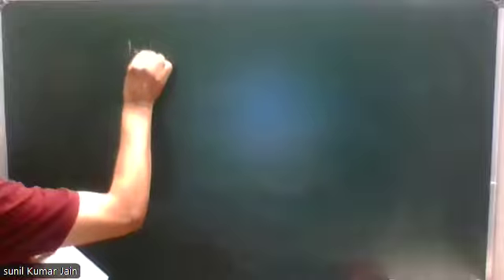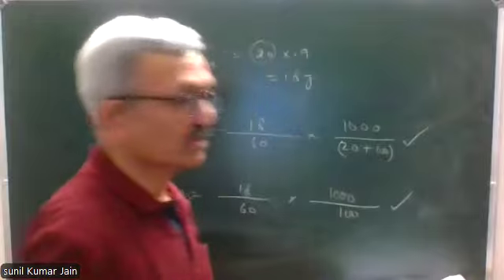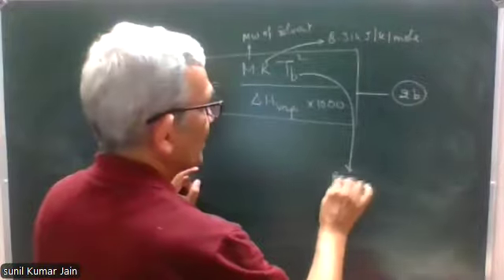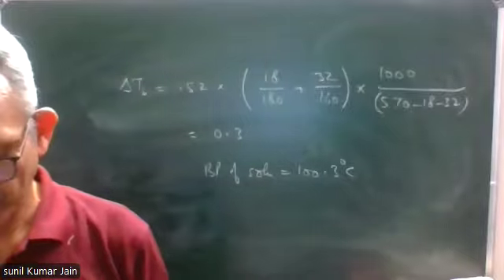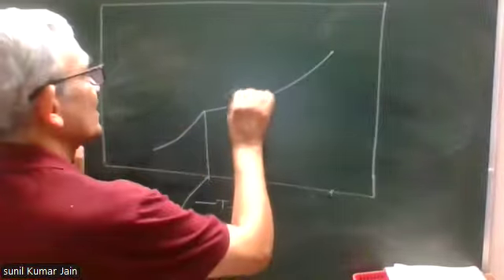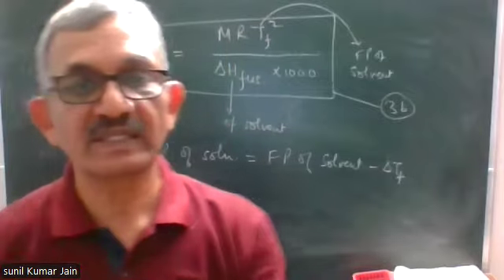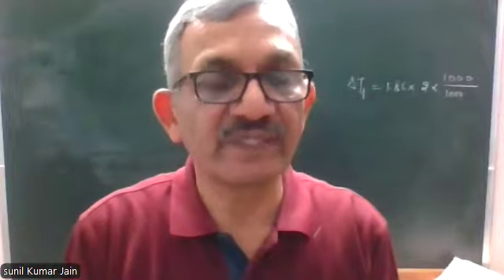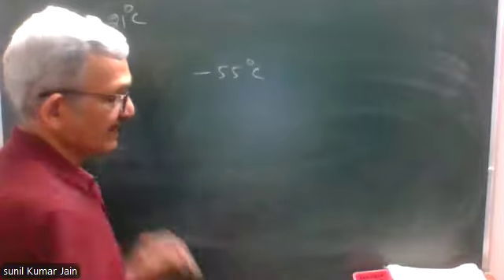12th-Chemistry / Solutions / V-07 / Elevation in Boiling Point contd.., Depression in Freezing Point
Intext Numerical-24 : Calculate BP of a 10% aqueous solution of Urea (60). Kb of water is 0.52 K/m.                                                                                                            (Ans = 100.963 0C)

Intext Numerical-25 : Calculate BP of the solution 570 grams of which contains 18 grams of NV solute ‘A’ (180) and 32 grams of ‘B’ (160) dissolved in water. Kb of water is 0.52 K/m.
                                                                                                                                   (Ans = 100.3 0C)

Intext Numerical-26 : Calculate FP of an aqueous solution of Glucose (180) containing Glucose and water in 1 : 50 molar ratio. Kf of water is 1.86 K/m.                   (Ans = –2.067 0C)

Intext Numerical-27 : Calculate FP of an aqueous solution 2.0 kgs of which contains 50 grams of NV solute ‘A’ (200) and 90 grams of ‘B’ (180). Kf of water is 1.86 K/m.
                                                                                                                                      (Ans = –0.75 0C)

Intext Numerical-28 : 2.0 m aq solution of Glucose is cooled to –7.44 °C. Calculate  mass% of water present in solution which will separate as ice, (Kf of H2O = 1.86 K kg / mol)
                                                                                                                                             (Ans = 50%)